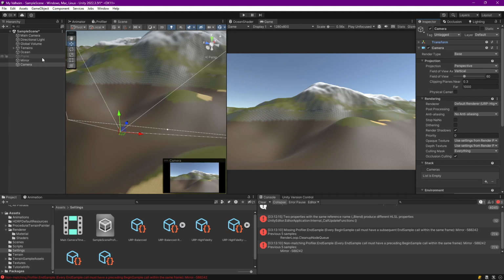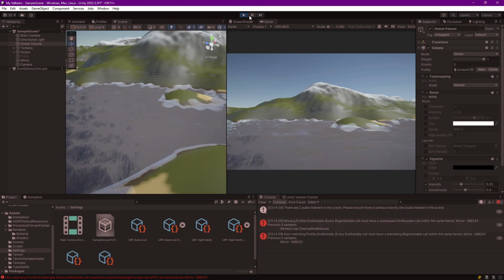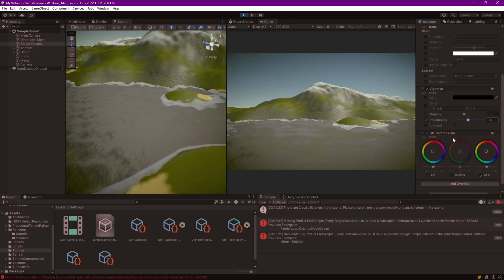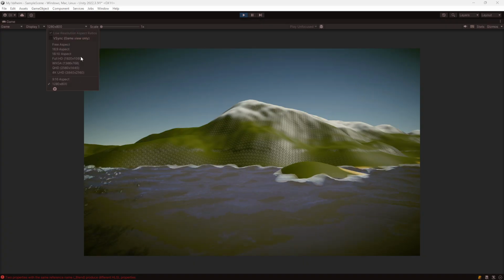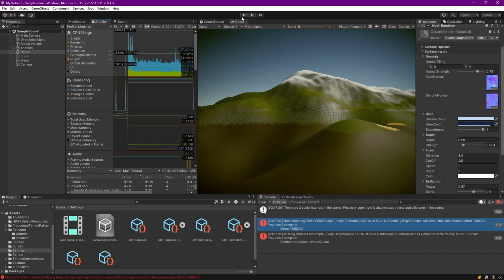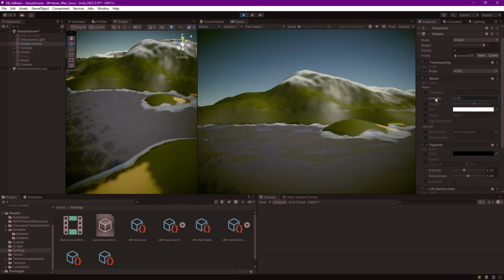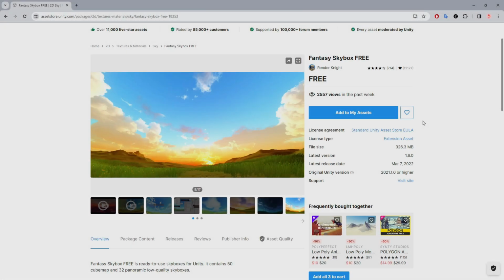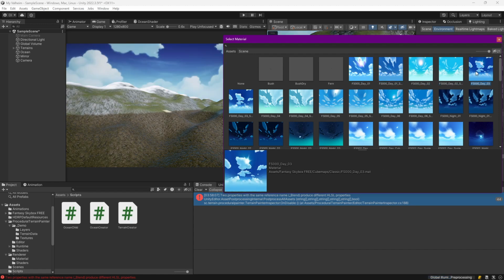Making My Own Valheim | Ch-4 | Global volume - Skybox - Terrain visual improvements | Unity 3D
🏞️ Hello fellow Game Developers! 🚀 Welcome back to another exciting episode of our journey in crafting our own Valheim-inspired game! In this episode, we delve into enhancing the global volume and terrain visuals for a more immersive experience.

🌐 Series Overview:
Join us for another chapter in the "Creating My Own Valheim" series.
Explore the step-by-step process of refining game elements inspired by Valheim.
Witness the implementation of techniques to elevate global volume and terrain aesthetics.
Encounter the challenges and triumphs of refining the visual aspects of our game.

🏞️ What's Inside This Video:
🛠️ Improving global volume effects to enhance atmosphere and ambiance
🌿 Enhancing terrain visuals with new textures and shaders
🚀 Building upon the foundation laid in previous episodes to create a more immersive world

🔗 You can access the Fantasy Skybox FREE asset used in this video in Asset Store

Share your thoughts, ideas, and suggestions in the comments – your feedback is invaluable!

🚀 Join us on this creative journey as we continue to refine and polish our game inspired by Valheim!

🎮 Happy watching, and may your game development endeavors be filled with success and creativity! 🏞️✨